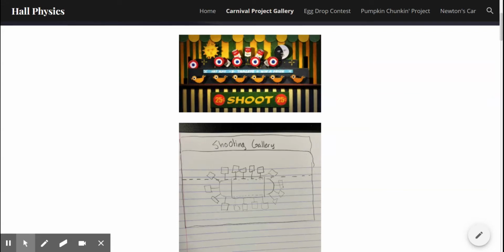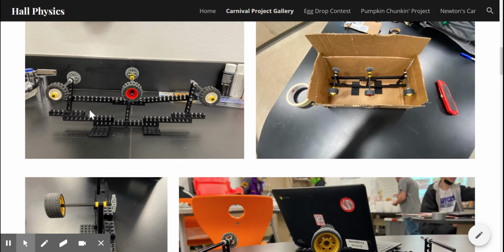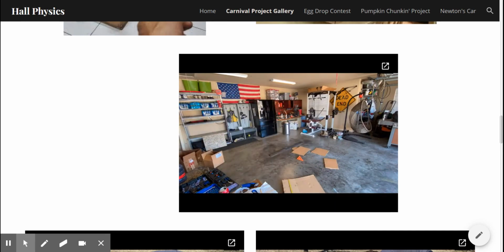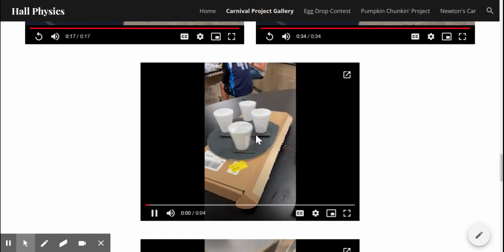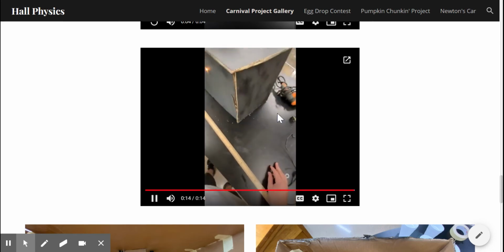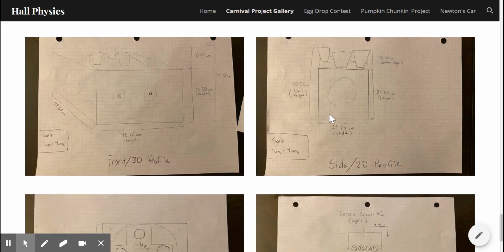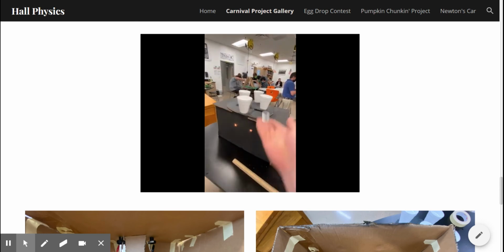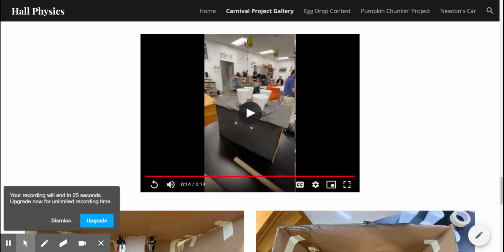Hall Physics - Carnival Project Gallery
A photo gallery of our carnival project for physics.